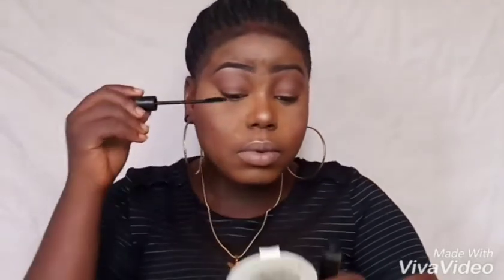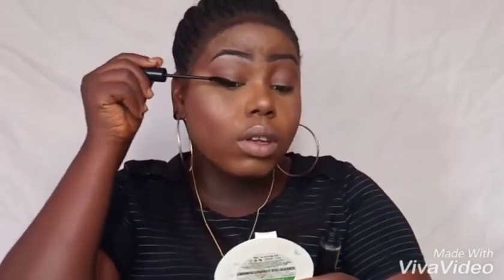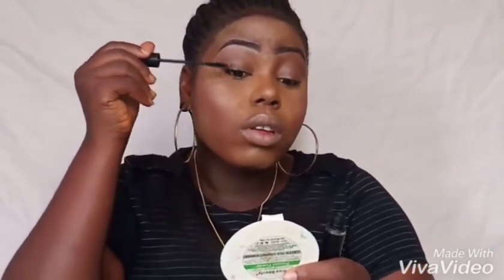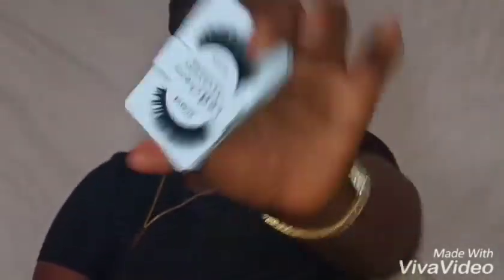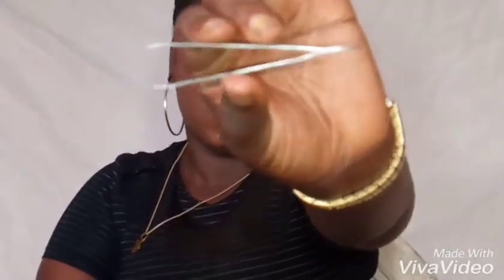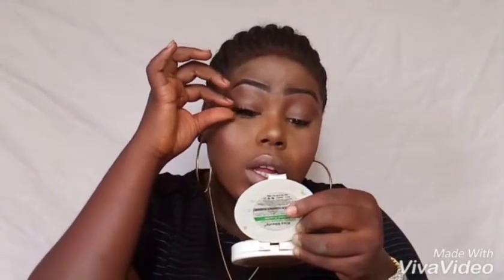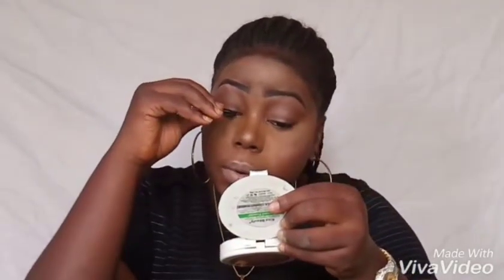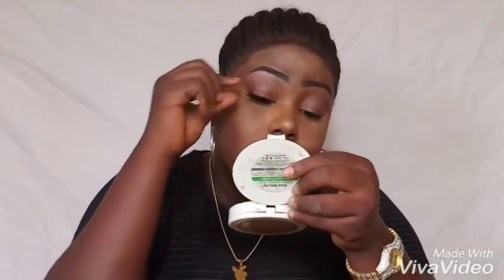HOW TO FIX FALSE LASHES|OLAHONEY BEAUTY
Hey honey gang hope you doing great welcome to my Chanel

So I did this video to help us understand false lashes better